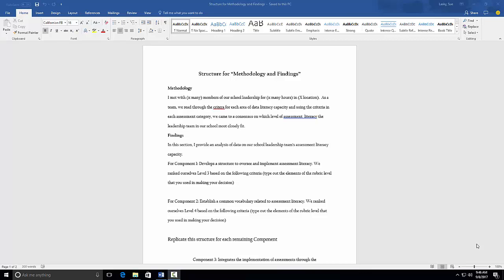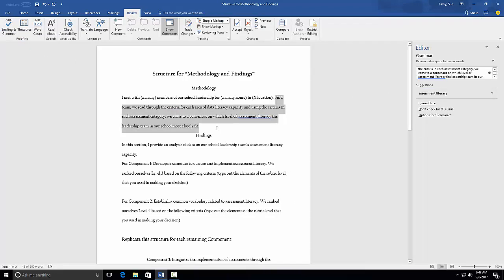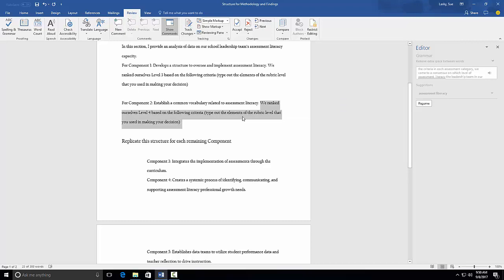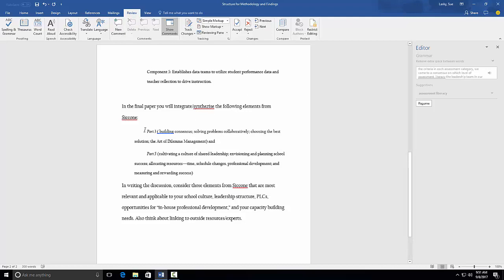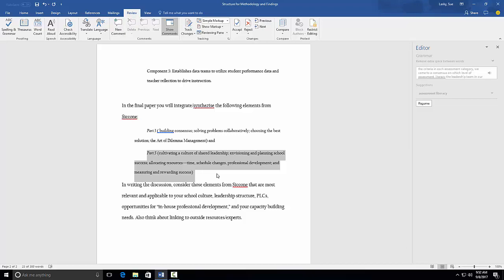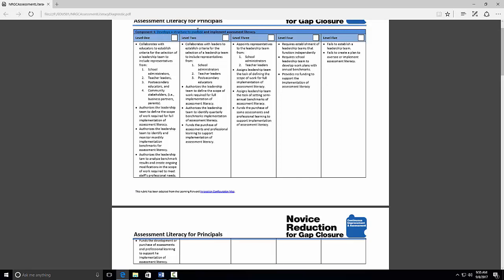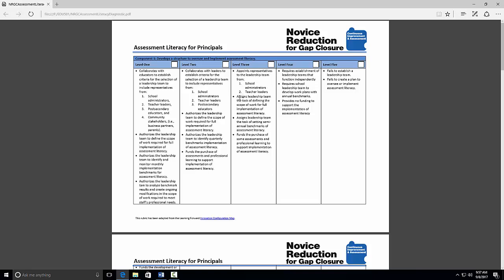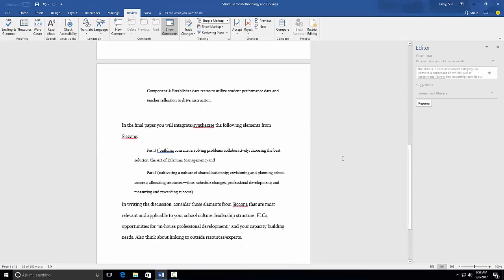EDU501 Methodology Findings and Discussion